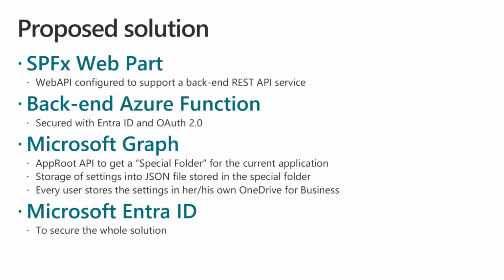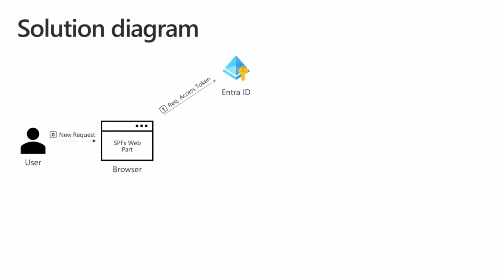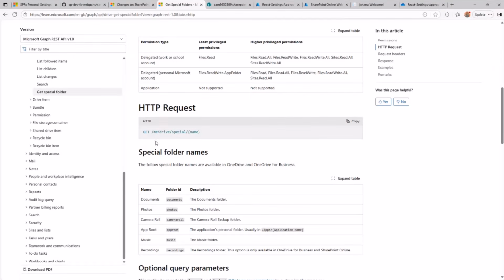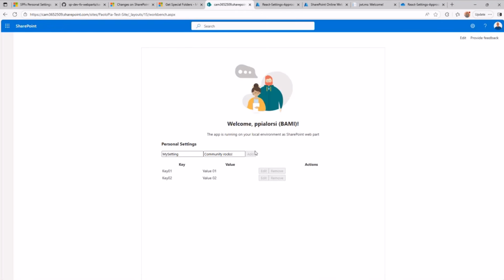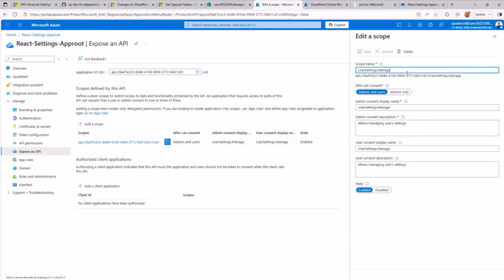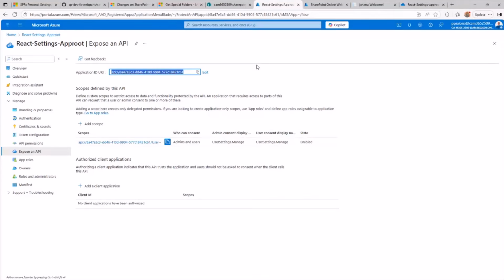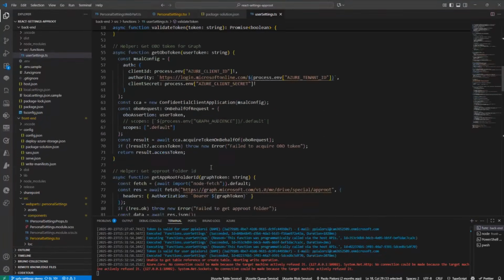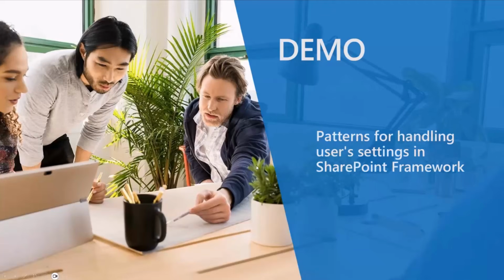Patterns for handling user's settings in SharePoint Framework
Paolo Pialorsi walks through how to securely store and manage per-user settings in SPFx; using Azure Functions, Microsoft Graph, and OneDrive special folders for a smart, Entra ID-secured solution.

• Changes on SharePoint Framework (SPFx) permission grants in Microsoft Entra ID